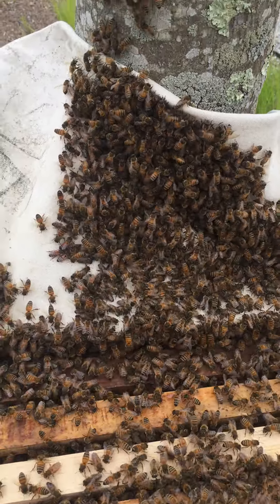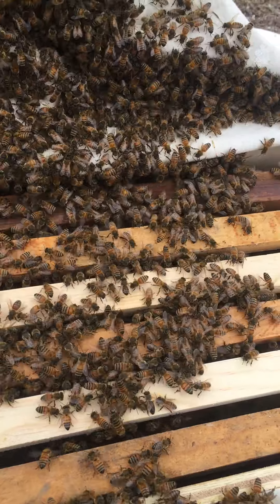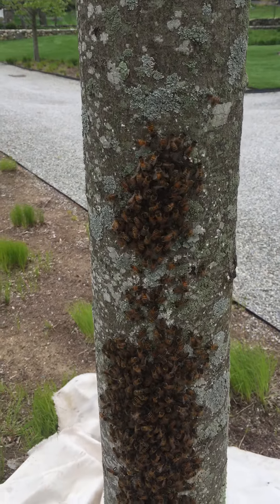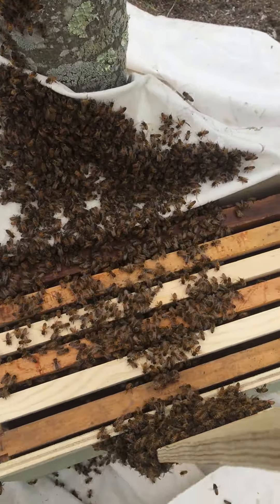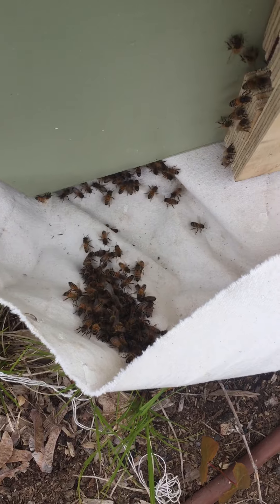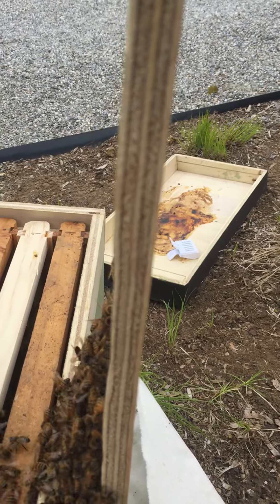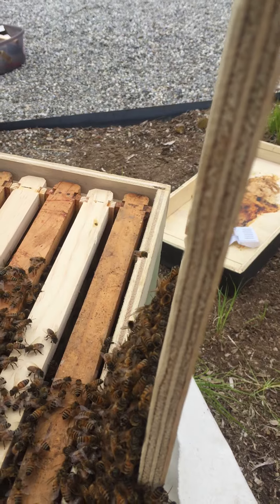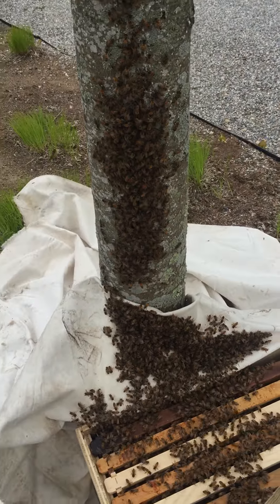OGH Swarm 04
Bees will follow the queen anywhere and they will also be attracted to her scent / pheromone.